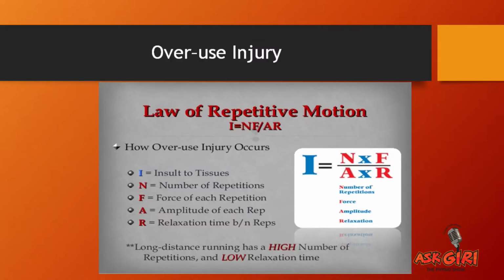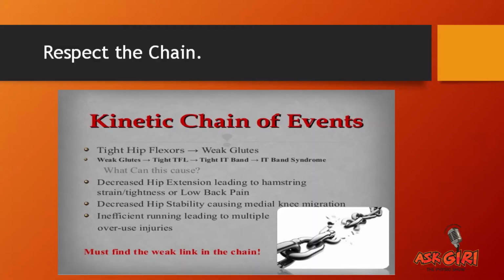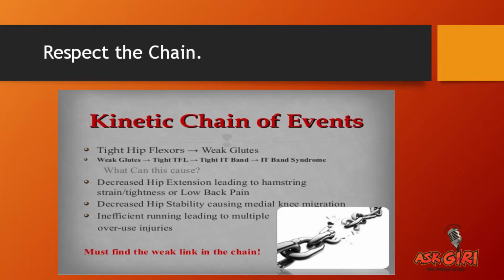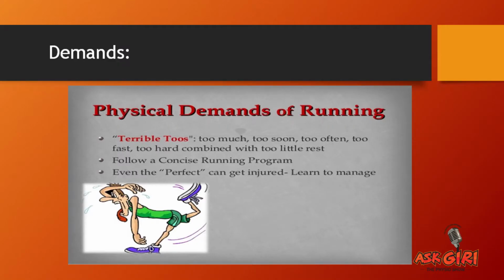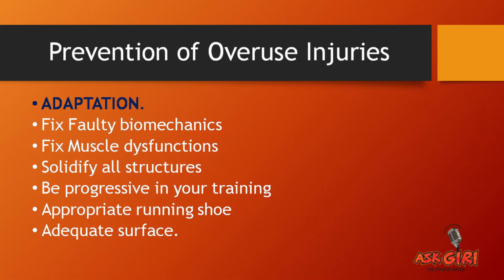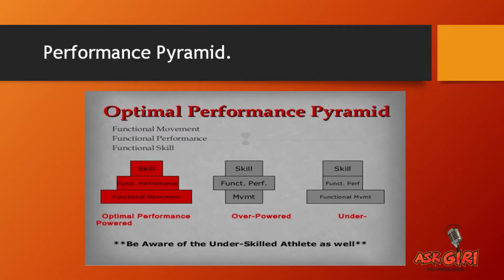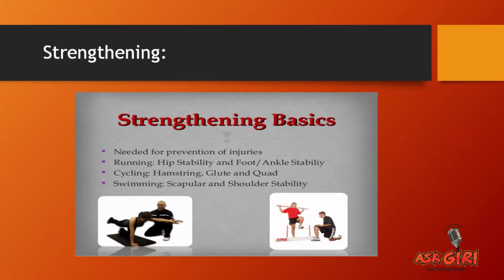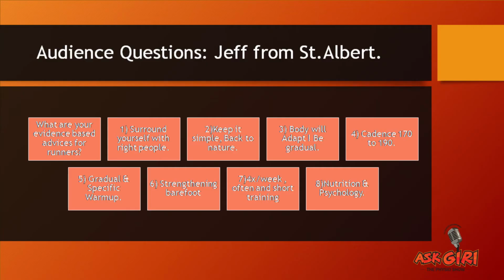Why runners get hurt & how to Prevent Running Injuries | ASK GIRI (S1, E6)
In this episode of 'Ask Giri, The Physio Show,' expert physiotherapist Giri Srinivasan shares essential tips on how to prevent running injuries. Whether you're a seasoned runner or just starting out, Giri covers crucial insights into proper running techniques, exercises to build strength, and strategies to avoid common running injuries like shin splints, runner's knee, and more.

Learn how to stay injury-free and keep your running routine on track with these actionable tips.

Key Topics Covered:

• Common running injuries and how to prevent them
• Proper warm-up and stretching routines for runners
• Strengthening exercises to enhance running form
• Best practices for injury-free running

Our team of expert sports physiotherapist are there to help you with speedy recovery from sports injuries that you go through. Reach us out for personalised sports physiotherapy consultations.

📌 Remember: The tips and techniques shared in this video do not replace medical advice. Always consult with a registered medical practitioner or clinic for personalized advice and treatment.